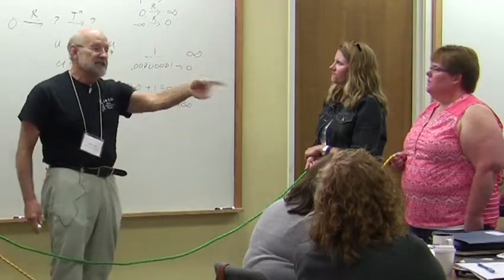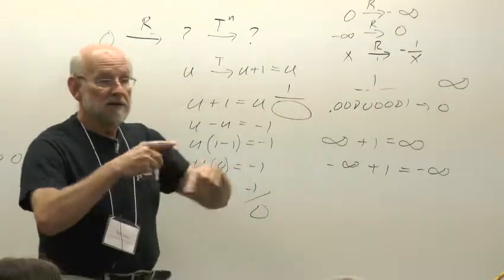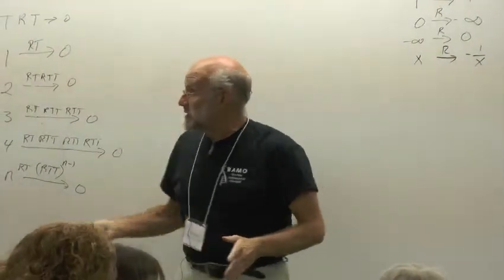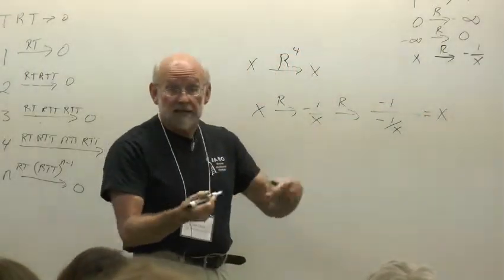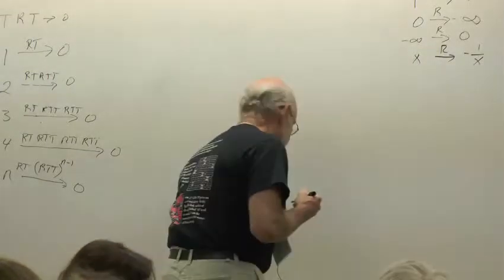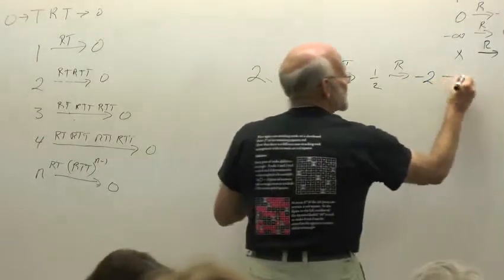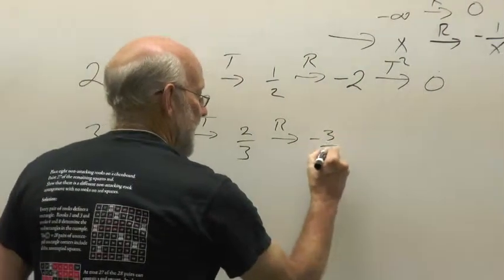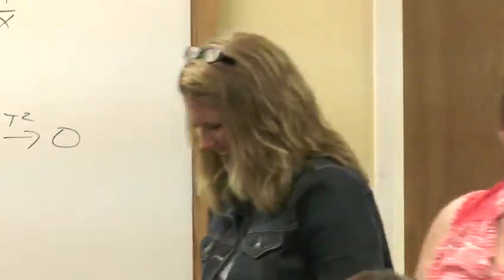Tom Davis, "Conway's Rational Tangles," part 13 of 21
The group comes up with a formula for what "rotate" does to the tangle. Tom tests out the formula on a few tangles.

In this series of videos, Tom Davis (AIM Math Teachers' Circle) leads a Math Teachers' Circle session titled "Conway's Rational Tangles." Tom presents a mathematical rope dance with two moves: twist and rotate. Given that "untwist" and "unrotate" aren't legal moves, is it always possible to return to an untangled state?

-- Slides from a presentation by Altha Rodin (Math Teachers' Circle of Austin) on Rational Tangles using individual tabletop tangle cards
-- Middle school mathematics teacher Fawn Nguyen (Thousand Oaks Math Teachers' Circle) wrote about using this with middle grades students